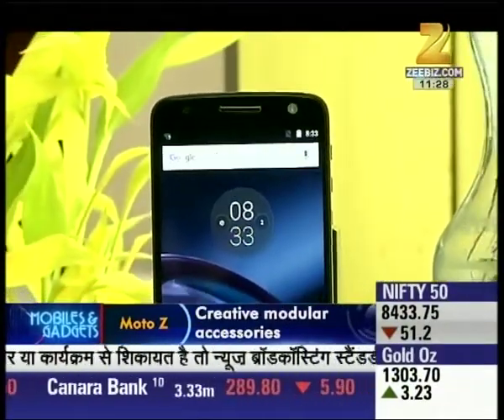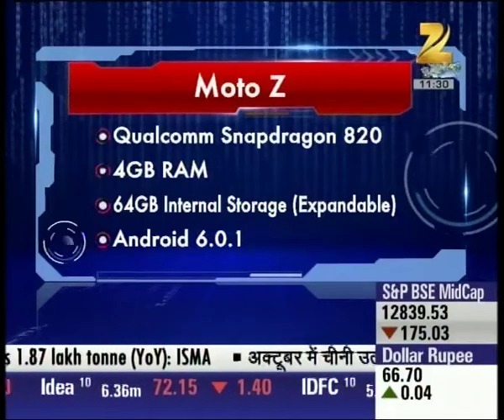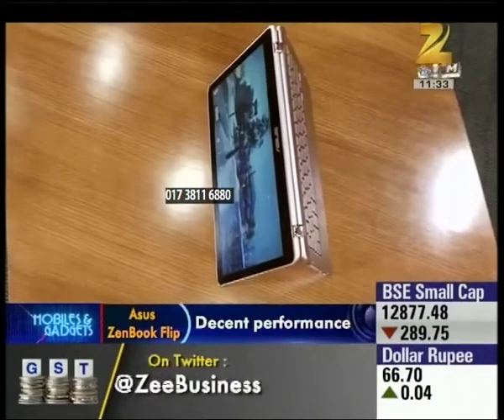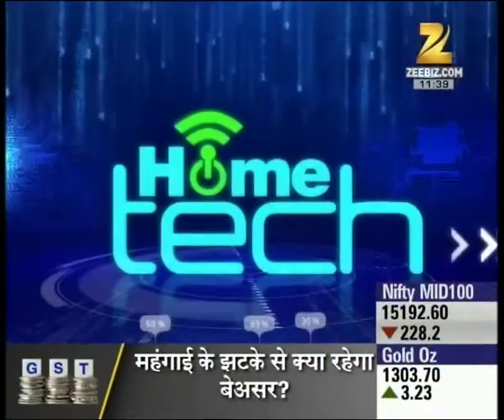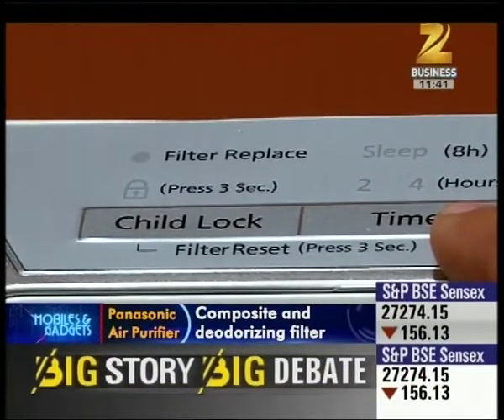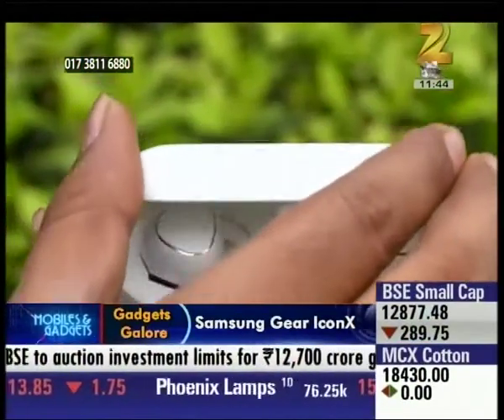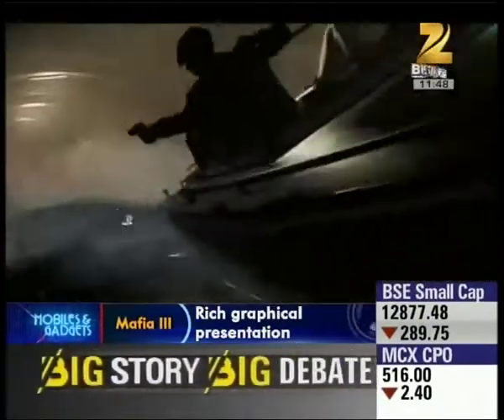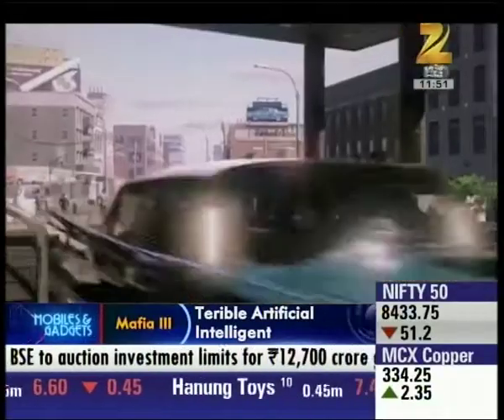Mobile & Gadgets : New Moto Z, exceptionally superb phone with unmatched features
New Moto Z, exceptionally brilliant phone with unmatched features. Watch complete news story of Mobiles & Gadgets for getting detailed updates!

Zee Business is one of the leading and fastest growing Hindi business news channels in India. The channel has revolutionized business news by its innovative programming and path-breaking strategy of making business news a 24/7 activity as it is not just limited to the stock market. This has made Zee Business your channel to wealth and profit.

Besides updated hourly news bulletins, there is a lot to watch out for, whether it be stock market related detailed information, investments, mutual funds, corporate, real estate, travel or leisure. The channel has the most diverse programming portfolio which has positioned it as a channel of choice amongst viewers.

Some of the popular shows of Zee Business are:
Share Bazar, Mandi Live, Aap Ka Bazar, First Trade, Big Debate etc.